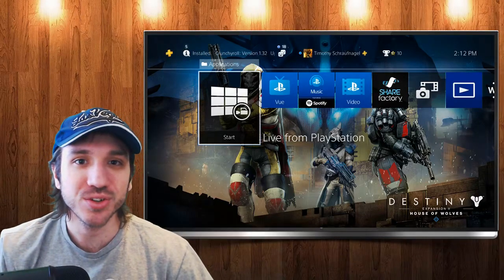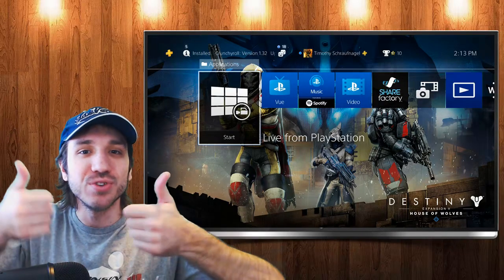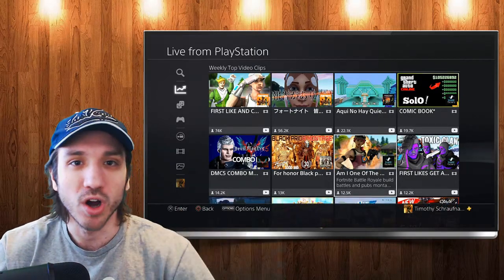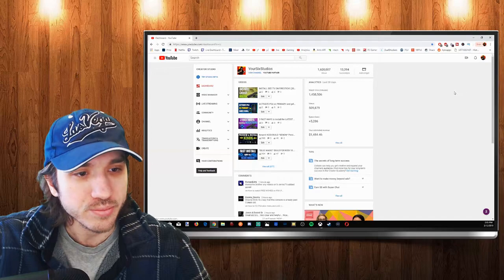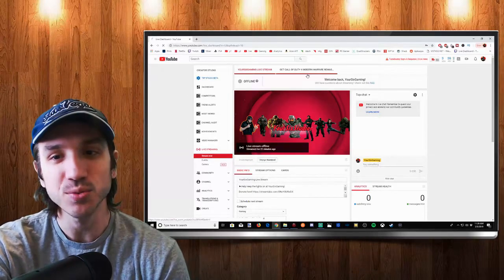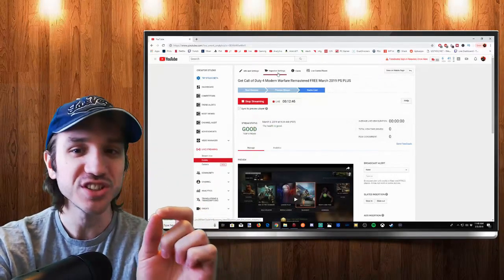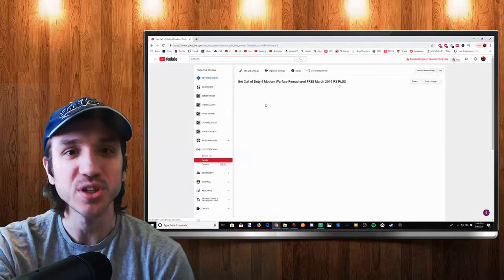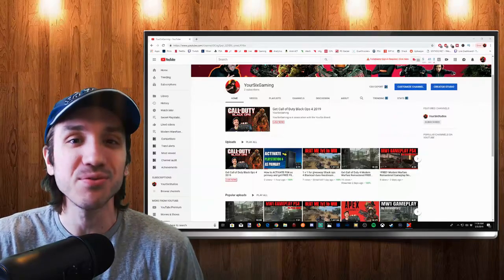How to GET a Custom Thumbnail on PS4 Broadcast Live Stream *Tutorial* (Working 2019)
Do you want to know how to add a thumbnail to your live from playstation 4 broadcast easy! in 2019 you can change your thumbnail in the live from playstation section when streaming from the ps4. Its very easy!

It's easy to Add Thumbnail to "Live From Playstation" / PS4 Youtube Stream. Go into ingestion settings on your youtube channel. You will need a PC at hand to switch it over. This has to be done after the stream is started too. There is no longer event keys that you obtain before you broadcast from the PS4 ...